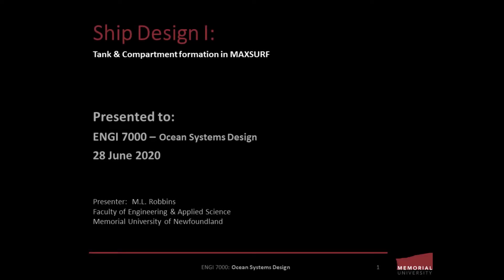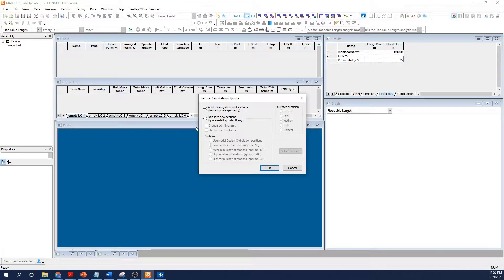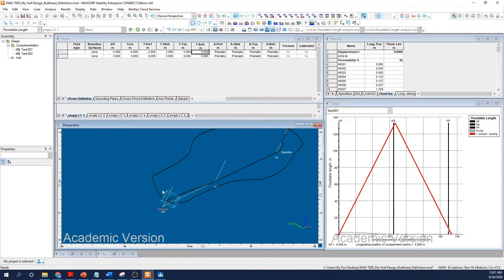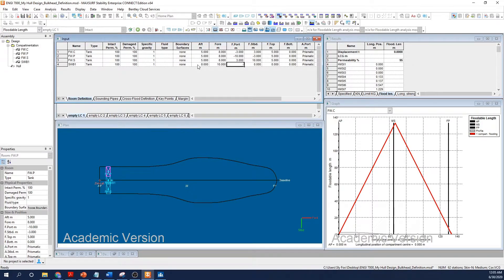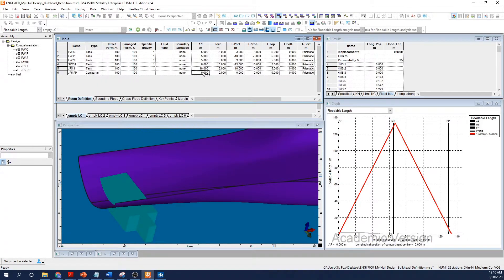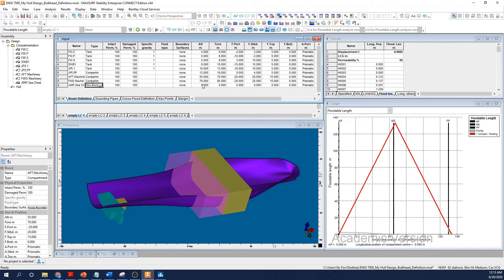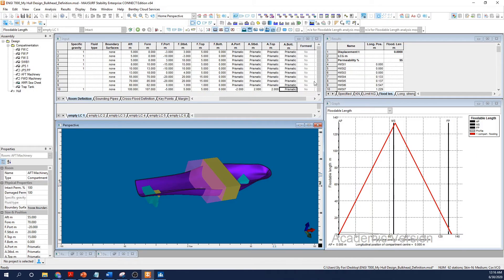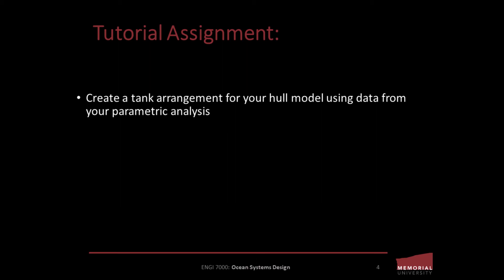Ocean Systems Design 302d: Defining Compartments & Tanks in CAD models using Max Surf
This is part of a tutorial originally created for students studying in the Ocean & Naval Architectural Engineering discipline at Memorial University of Newfoundland’s Faculty of Engineering & Applied Science in St. John’s, Newfoundland, Canada. The tutorial is primarily aimed at beginner and early-intermediate Naval Architecture students looking to develop their familiarity with classical and modern methods of ship design and construction.

The objective of tutorial Ocean Systems Design 302d is to increase your understanding of how to use a popular CAD software to further develop a hull form using standard menu features in the Max Surf stability module.

By the end of the tutorial, you should be able to:

-Identify essential MAXSURF commands used for creating prismatic and non-prismatic tanks
-Build and form tanks in a MAXSURF or other NURB-surface imported design
-Define non-buoyant volumes
-Populate tanks with assorted marine fluids for further analysis

There are many tutorials on hull design and fairing using MaxSurf available on YouTube. If you're not finding what you're looking for on this channel, try searching "Bentley Offshore" to see some of the official videos put out by the Bentley Institute.